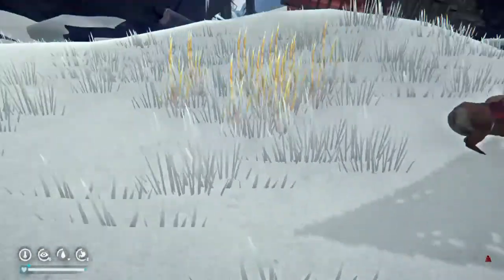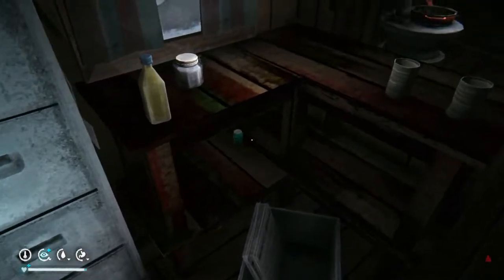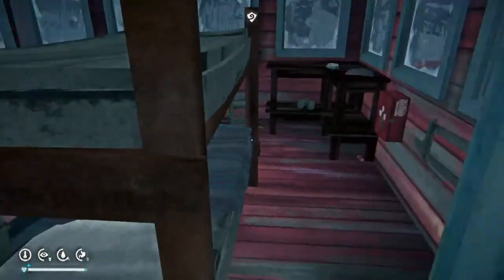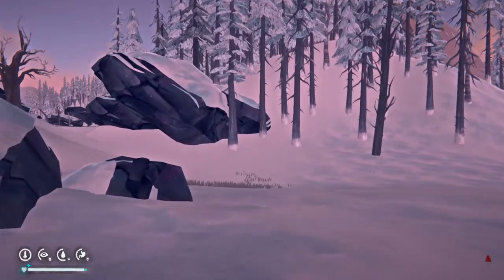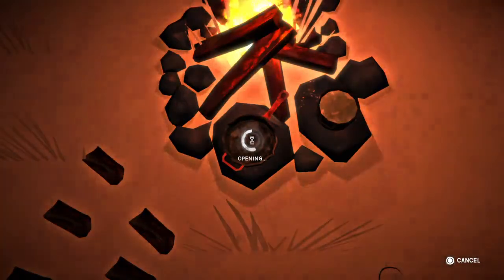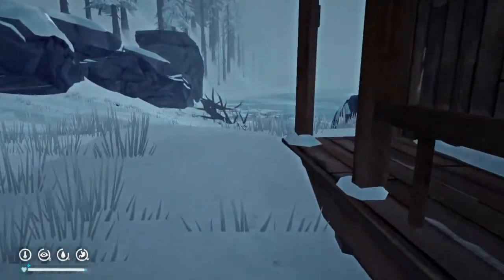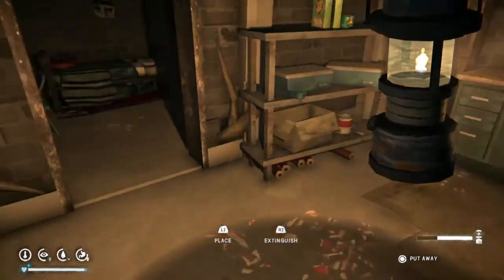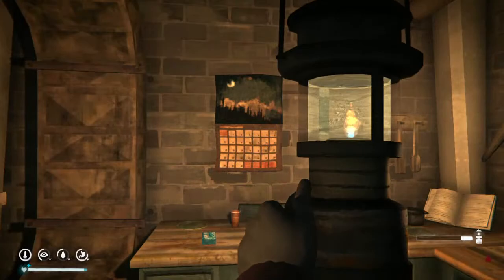The Long Dark The Voyager Running Ep.7